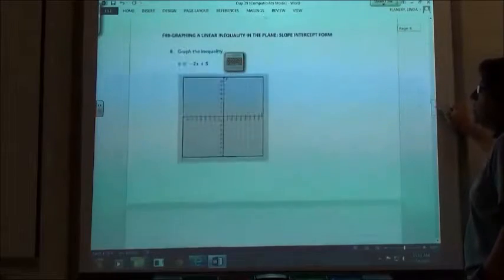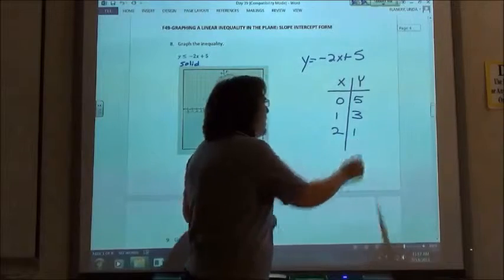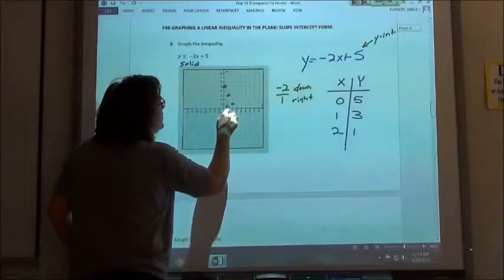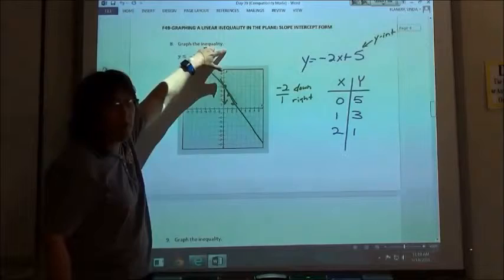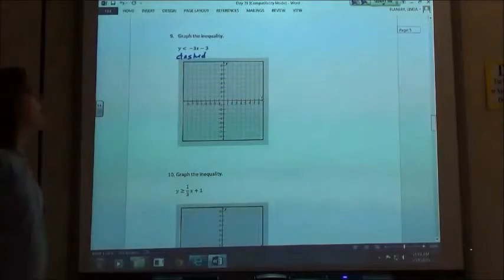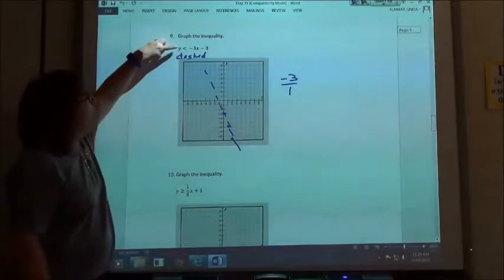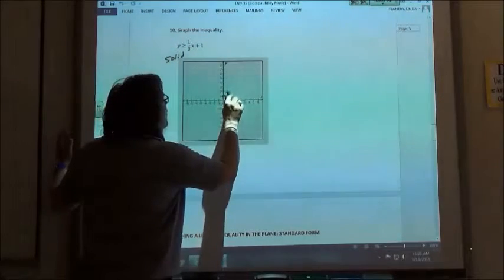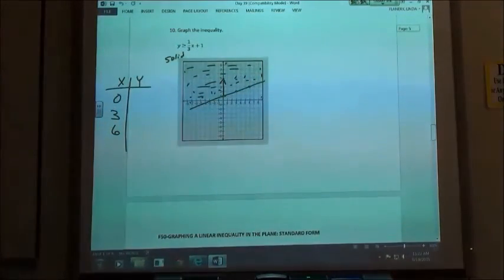F49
College Alg.